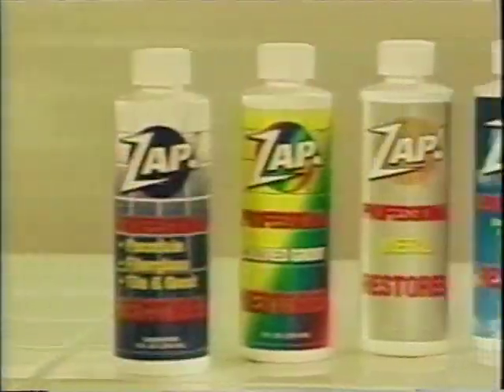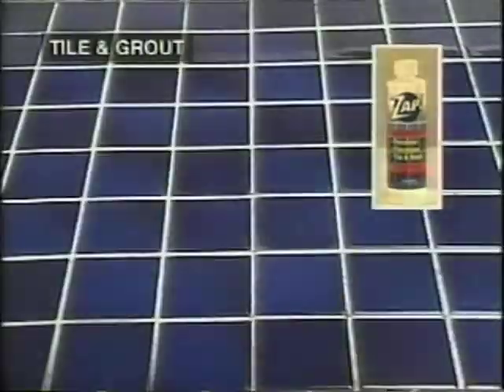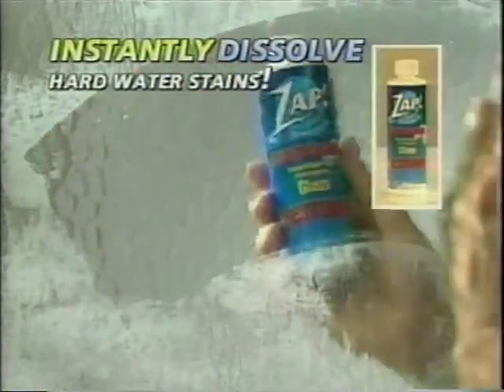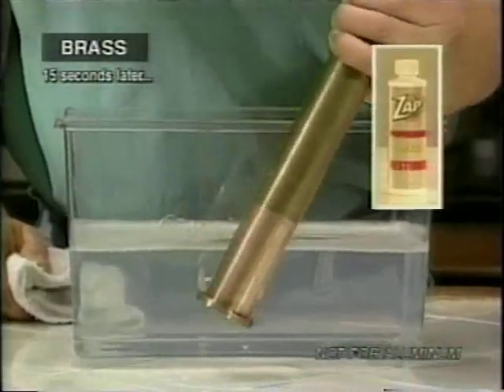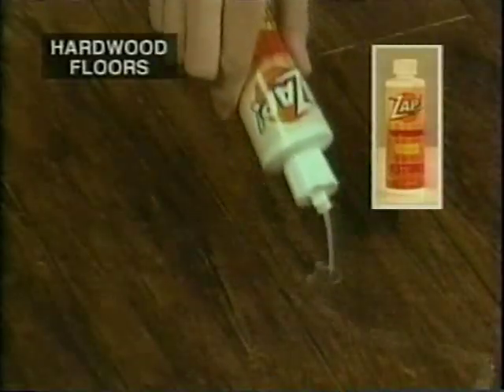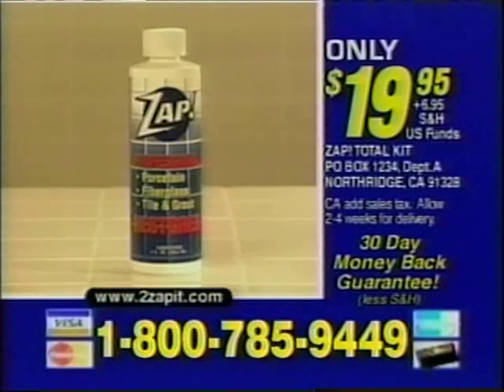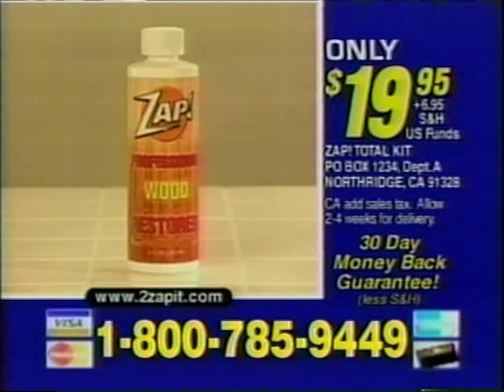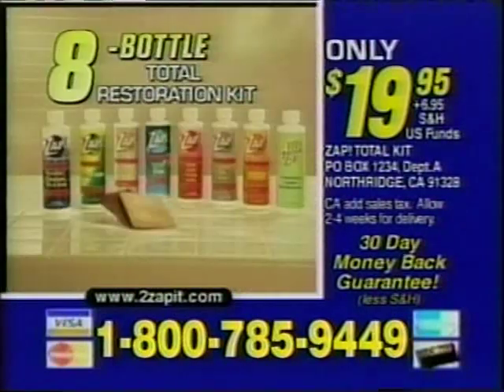2001 - It Restores Countertops, Floors & Other Surfaces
TV commercial as seen on cable.